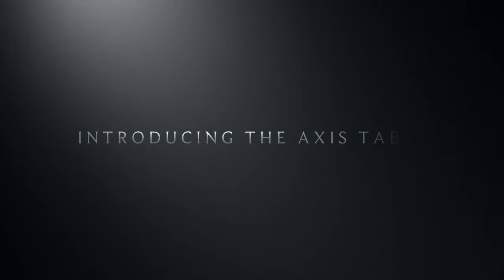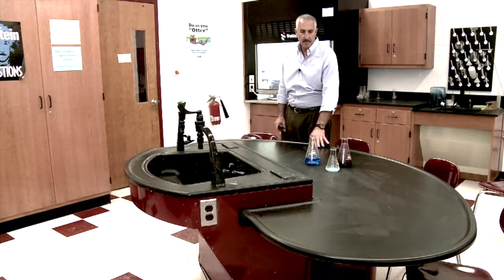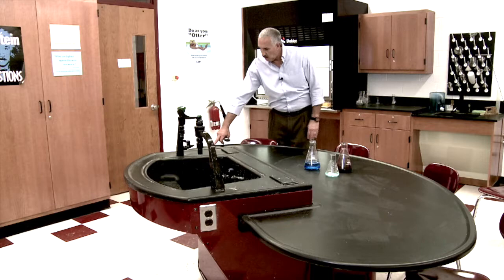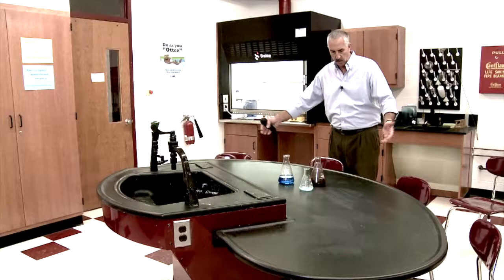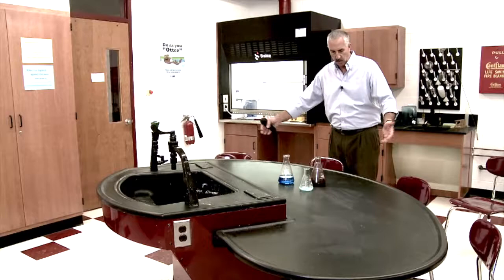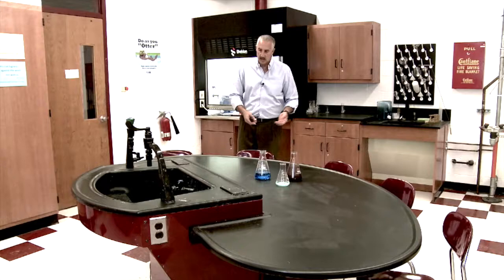AXIS Lab Table STEM Furniture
The Axis Table - electronically height-adjusted science laboratory workstation great for Chemistry, Biology, Physics, Robotics and STEM classrooms. This workstation allows for laboratory and lecture to be conducted from one place.